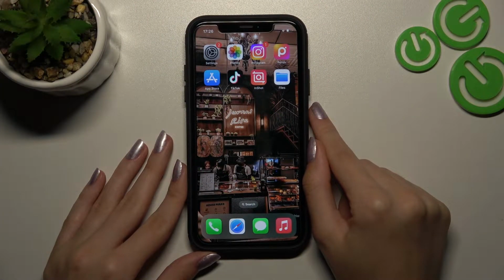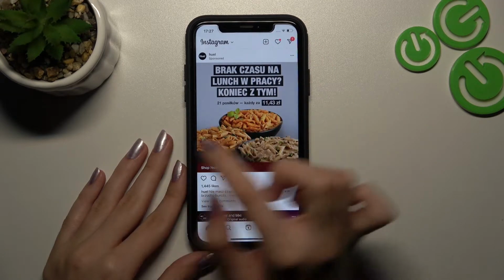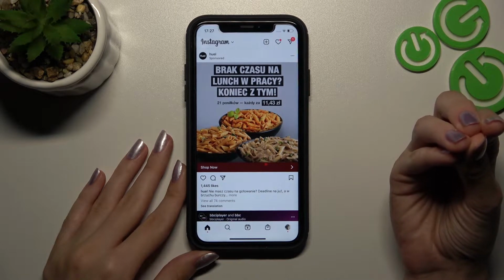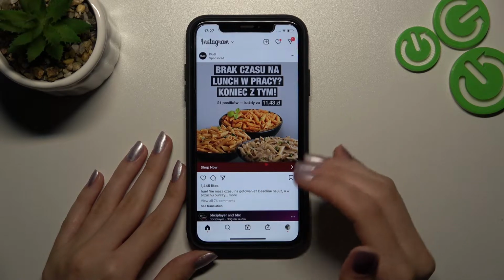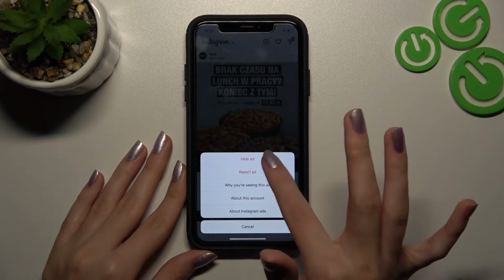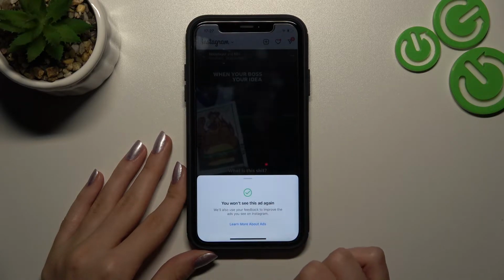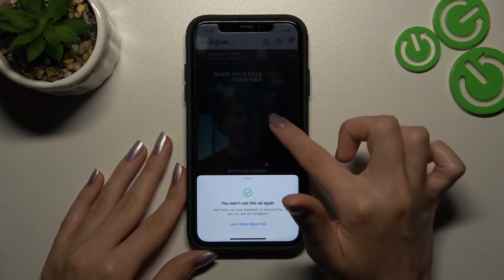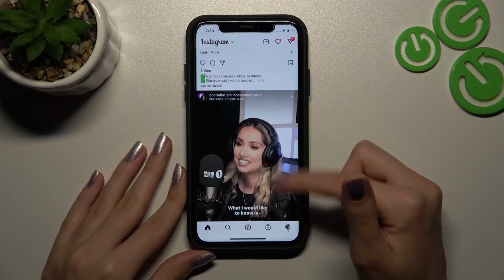How to Hide Ad on Instagram - Get Rid of Annoying Instagram Ads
Find out more info about Instagram App:
Hi! If you want to know how to hide ads on your Instagram feed, check out this tutorial. Our expert will show you how to get rid of annoying Instagram ads on your account, so follow her instructions. Visit our YouTube channel if you want to know more about the Instagram app.

How to Get Rid of Annoying Instagram Ads? How to hide an ad on Instagram? How to hide ads on Instagram? How to stop seeing ads on Instagram? How to remove Instagram ads from app feed?